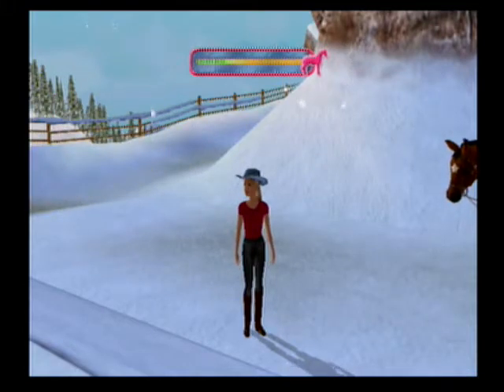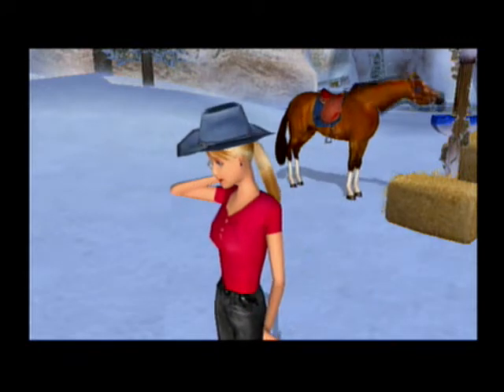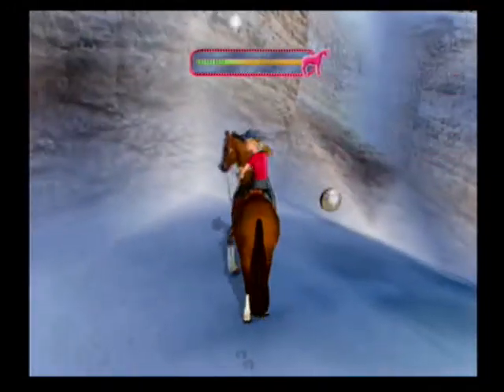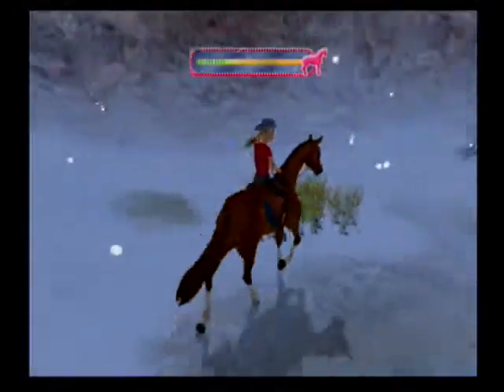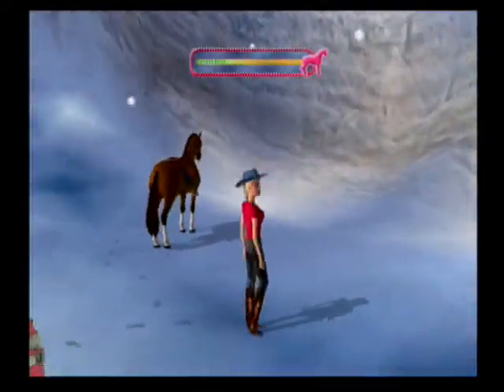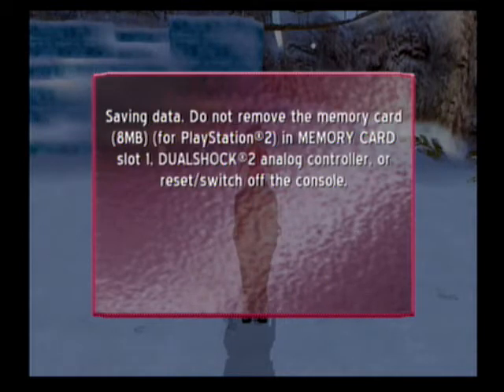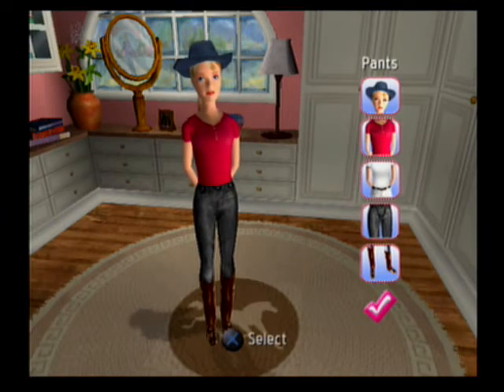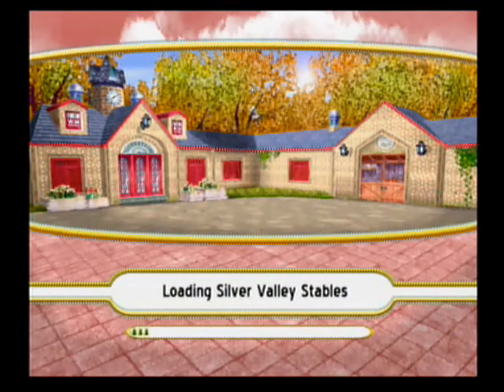Wild Horse Rescue ep29: Flash